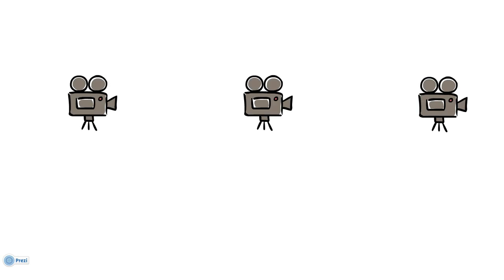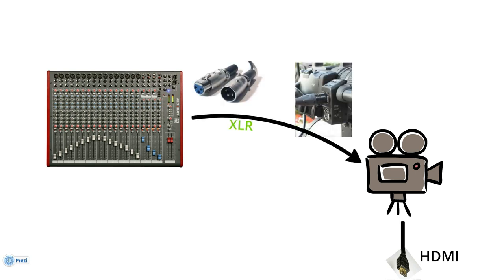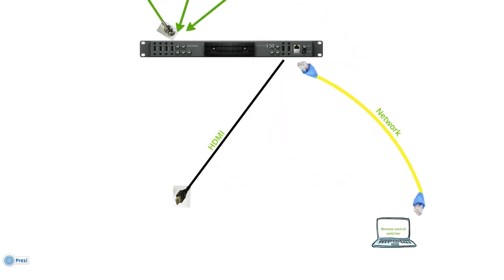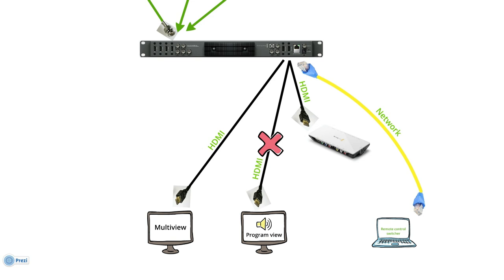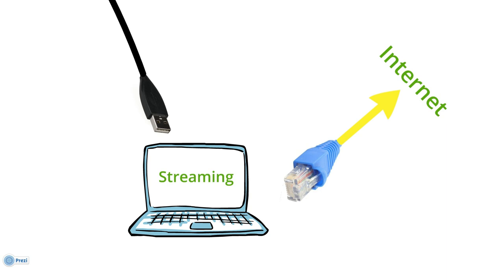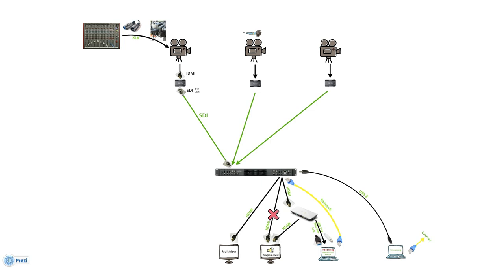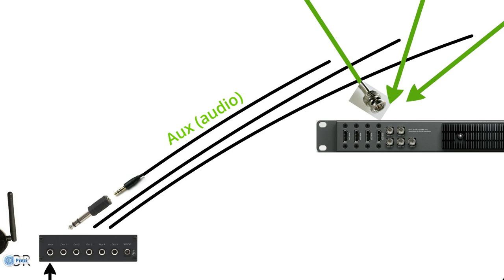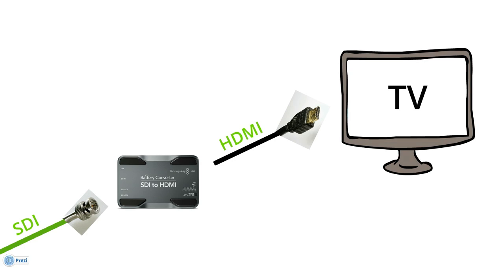15 Connecting it all together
EDIT: This summer (2016) we will try something new and better. Instead of a dedicated computer with MXLight (which is very unintuitive to use), we will buy a VidiU H.264 encoder box Split the HDMI output of the ATEM with an active HDMI splitter box. One of the outputs goes to the VidiU for streaming and one goes to a computer monitor with speakers or a TV screen. No need for an extra computer, and the one computer you need doesn't have to be a wild animal.
    For the recording: Instead of using an Intensity Shuttle which only allows you to record in almost uncompressed quality, which again demands a fast hard drive, I recommend using the USB output from the ATEM, and hook that to your computer. Use the built in recorder in the ATEM remote control software to record in about 20-50Mbit/s H.264 file. This is far easier to handle for your hard drive, and good enough quality to edit/upload to YouTube.

- SDI from each camera (via HDMI to SDI converter) to the switcher
- Audio from the PA mixer to XLR input of one of the cameras. Switch these inputs to Line (not microphone) and turn off auto level.
- Use the internal microphone of one of the other cameras. Turn off auto level.
- Remote control the switcher via network cable to a computer
- Multiview HDMI output to a TV screen (no sound)
- Program HDMI output to a second TV screen (with sound)
-- Or Program HDMI output to an Intensity Shuttle box, so you can record with a computer.
- USB 2 out of the switcher to a computer (Windows) for streaming
- Producer's microphone connected to a wireless or a wired system (via a microphone amplifier if needed)
- If wired system: Tape/twist ordinary audio cables with minijack male in one end and minijack female in the other end together with the video cables.
- Program SDI out to a secondary room (children's room?)

Addition: You probably have a computer connected to a projector showing videos, lyrics and powerpoints. I mention in one of the videos that you can connect it to your switcher but not how.

Be sure that the computer screen is set to the same format as the cameras (like 1280x720 50Hz). If you can't do this, you have to use a scaler. A cheap little box with VGA/HDMI/DVI in and HDMI out and it will transform any resolution and frame rate to whatever you need.

But there's another issue: There are two color systems: RGB (three signals with red, green and blue), which the computer world use, and YCbCr (also written as YUV) (three signals with luminans and two chrominans signals), which the video world use. The ATEM switcher demands YUV and if it receives RGB instead the colors are totally messed up (although you get a viewable video signal). If you connect a modern computer to the switcher and nothing else, the computer normally switches to YUV and everything is OK, but if you have to split the signal, one to a projector and one to the switcher, the projector might demand RGB. I haven't found any places where you can choose between RGB and YUV, neither in any projectors, computers nor scaler boxes (within reasonable price). At the summer camp 2013 we had to live with wrong colors, but now Blackmagic has released a firmware update to their HDMI-SDI converters that converts from RGB to YUV if necessary. So this year (2014) we had correct colors.

Conclusion:
- HDMI directly out from a computer to the switcher and not any projectors: Works great as long as you set the computer to the same resolution and frame rate as your cameras.
- But you probably have VGA. I used this setup this summer: Computer VGA output to a VGA splitter. One output to the projector and one to a VGA-HDMI scaler box. This box both converts from analogue VGA to digital HDMI and scale whatever input to 720p50 (or whatever you set it to). From this box to a HDMI-SDI converter box (from Blackmagic with new firmware). Then a long coax-cable to the producer room. But since all my SDI inputs on the switcher were occupied with cameras I had to use an SDI to HDMI-converter box in the end. Many boxes, but the computer signal was crisp and nice.